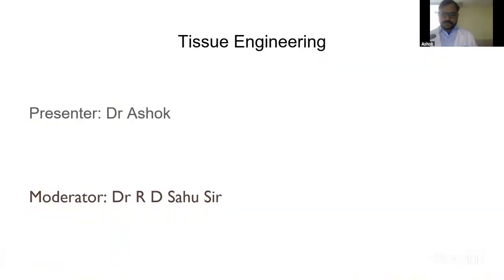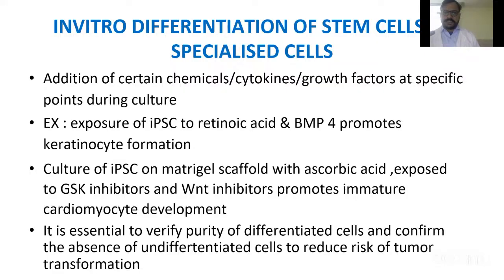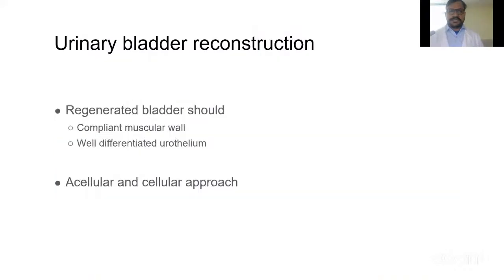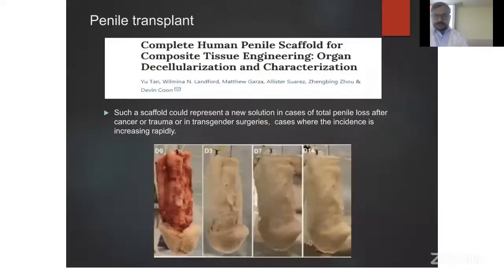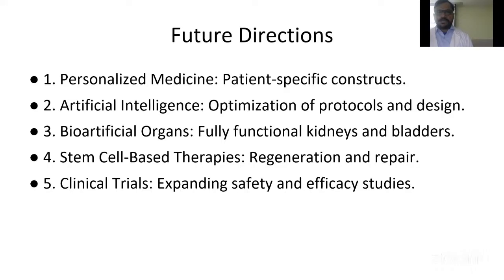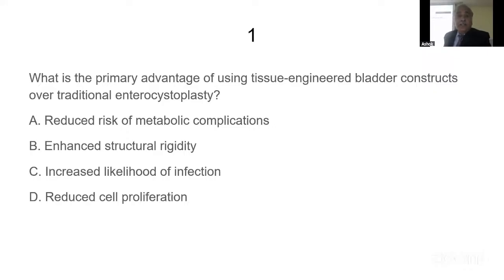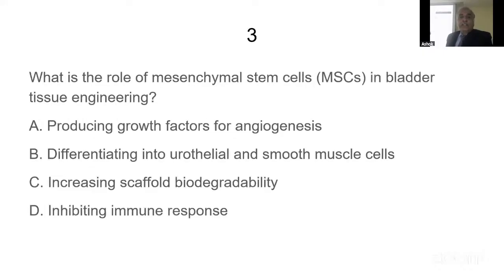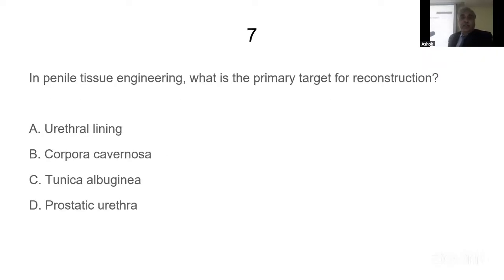TISSUE ENGINEERING By Dr ASHOK RAIPURA, Moderator- Dr R D SAHU